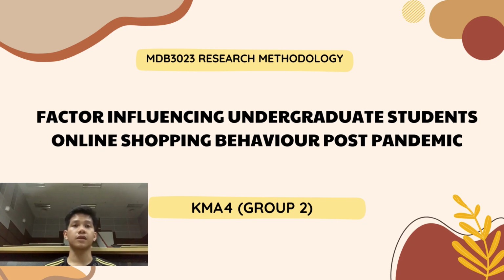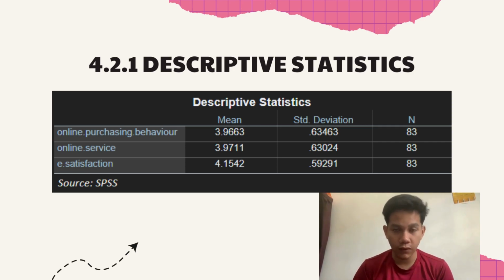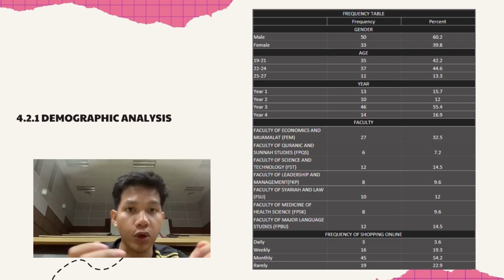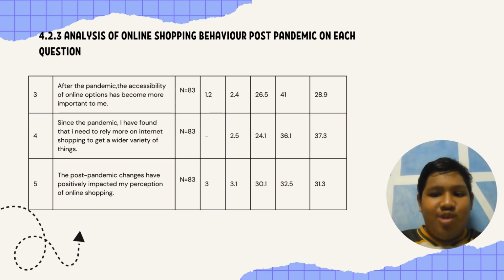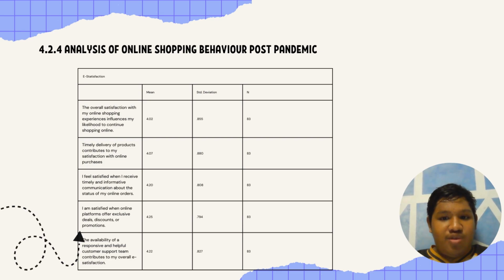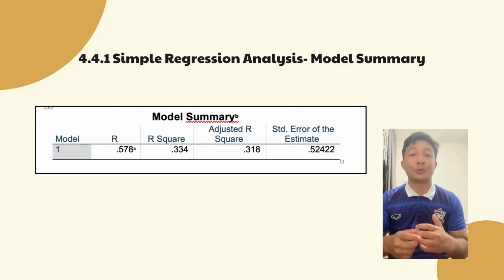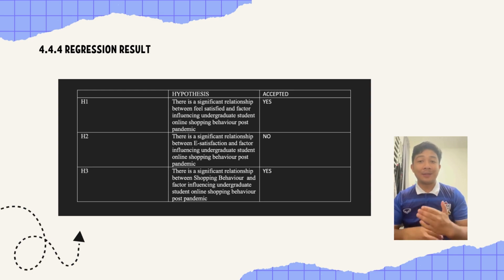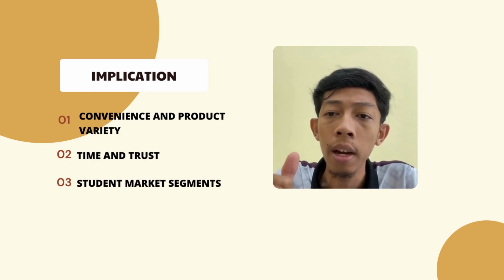MDB3023 RESEARCH METHODOLOGY GROUP 2 KMA4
FACTOR INFLUENCING UNDERGRADUATE STUDENTS ON ONLINE SHOPPING BEHAVIOUR POST PANDEMIC
MUHAMAD ADIB BIN MUHAMAD NIZAM 1212635
MUHAMMAD AIZAT AKMAL BIN AHMAD KASHFI 1212675
MUHAMMAD HAFIZ HAIKAL BIN MOHD JOHAR 1212667
MUHAMMAD FICKRY BIN KAMARUZAMAN 1212641